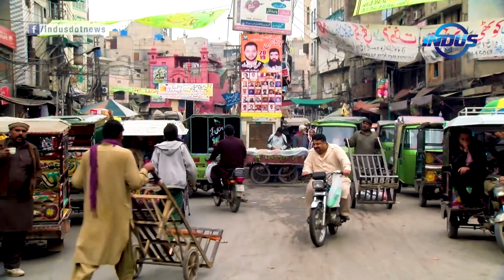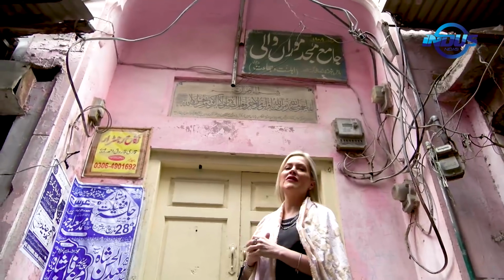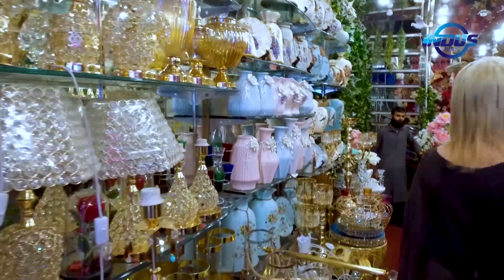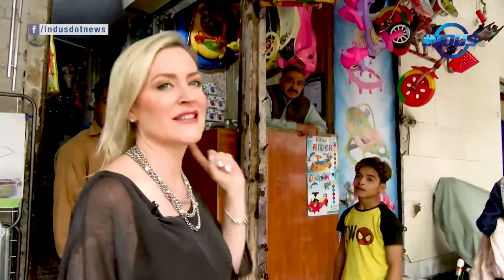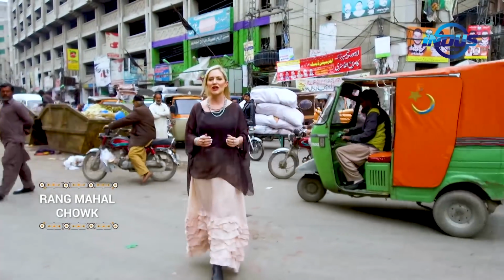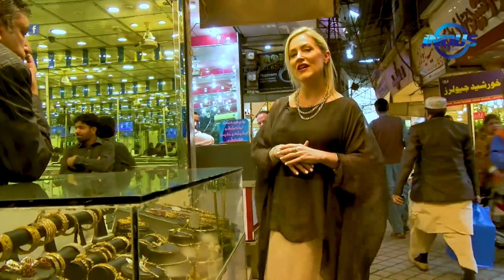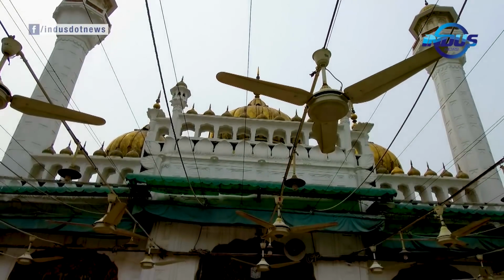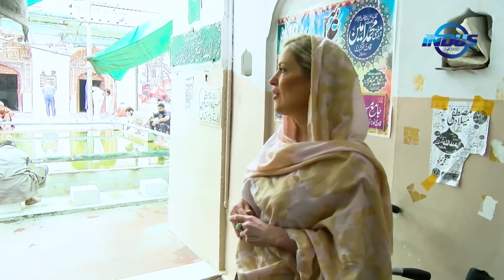Lahore with Kirsten | Episode 09 | Indus News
Lahore with Kirsten | Episode 09 | Kirsten Seymour | Indus News
Explore the colorful and rich culture of Lahore with Kirsten_Seymour every Sunday at 8:05 PM PST only on Indus_News

Indus News Programs